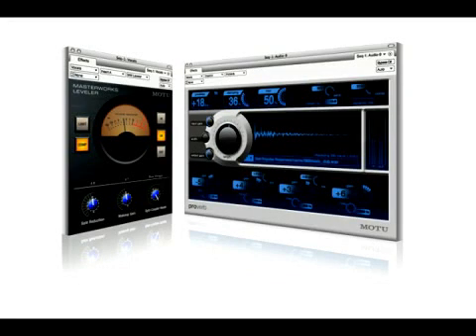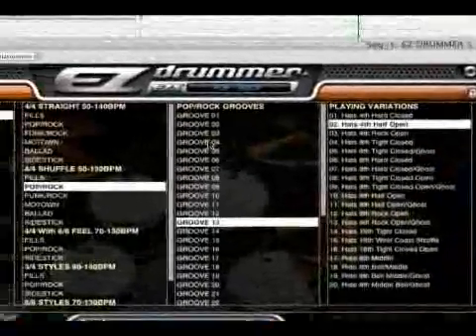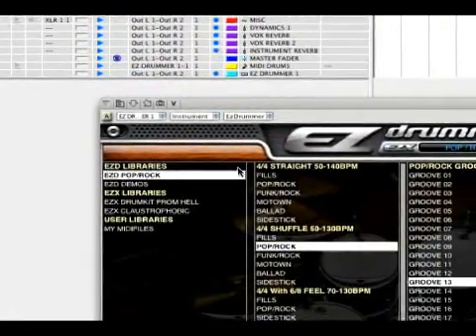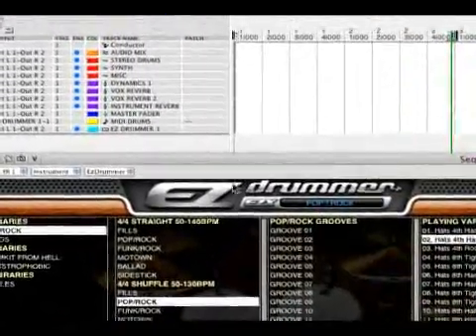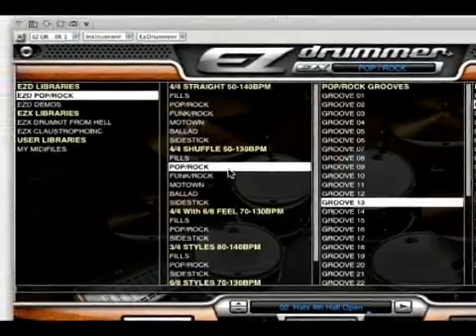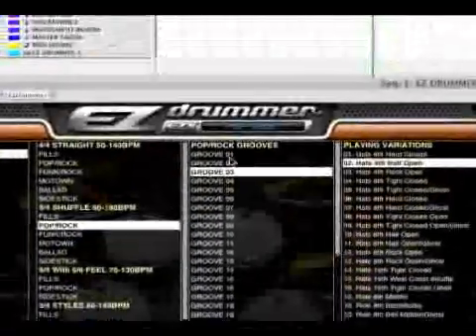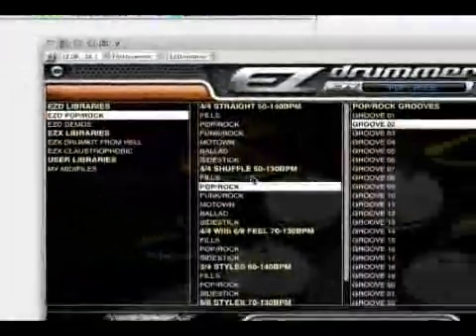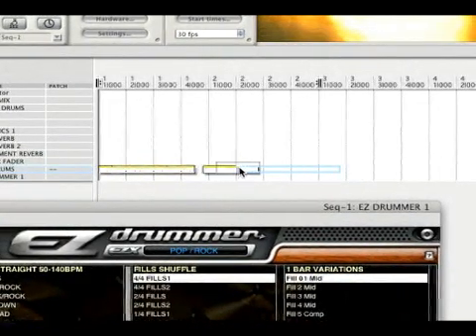Creating a Drum Track in Digital Performer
Creating a Drum Track in Digital Performer. Part of the series: Digital Performer Recording Tips. Setting up a drum track with virtual drums in Digital Performer is tricky but easy once you learn it. Learn how from our recording expert in this free Digital Performer recording video clip.